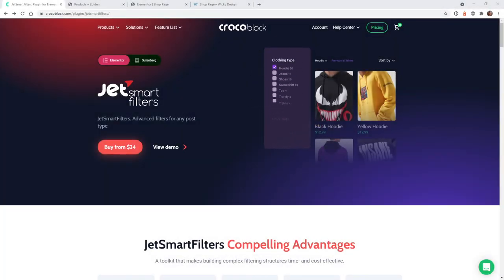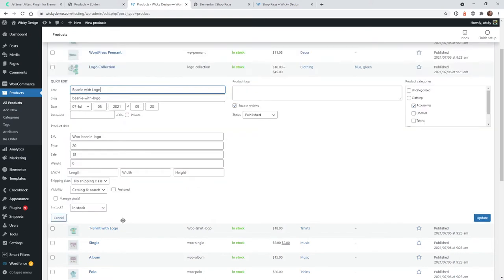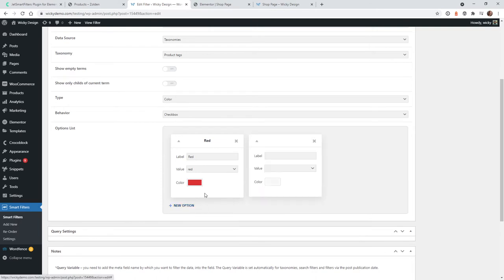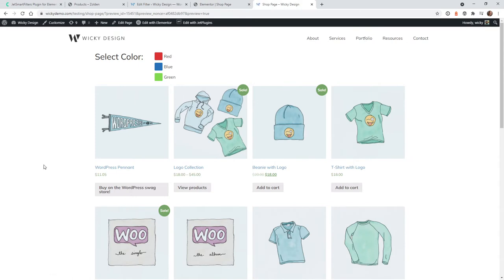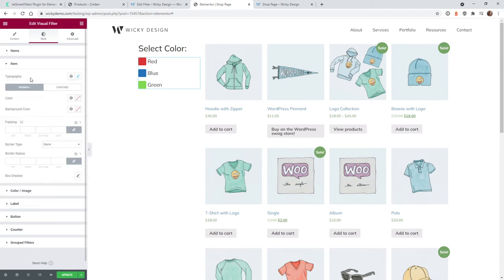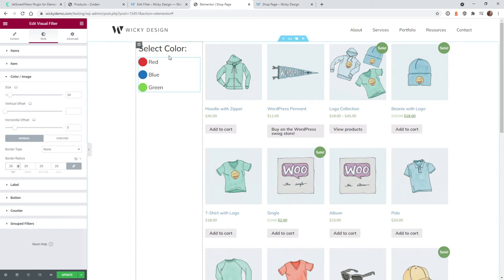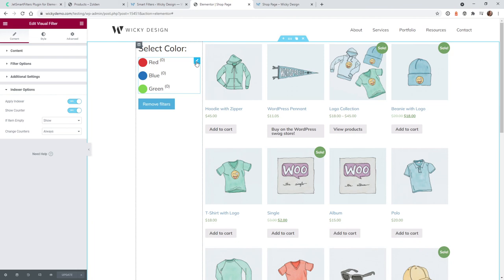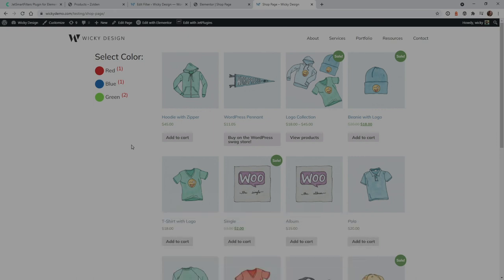WooCommerce Color Filter (Elementor Pro & JetSmartFilters)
In this video I will show you how to easily add color filters for your WooCommerce products.

To follow this tutorial you will need Elementor Pro and JetSmartFilters.

Timestamps:
0:00 JetSmartFilters Introduction & Demo
1:01 Add Color Tags To Products
2:04 Create JetSmartFilters Color Filter
4:04 Add Color Filter To Frontend
6:22 Style Color Filter
8:01 Add Remove Filters Button
9:11 Enable Filter Counter (Indexer)